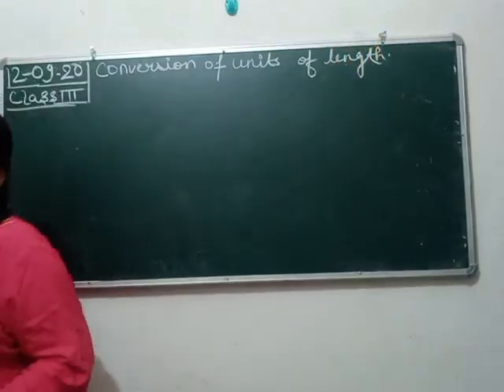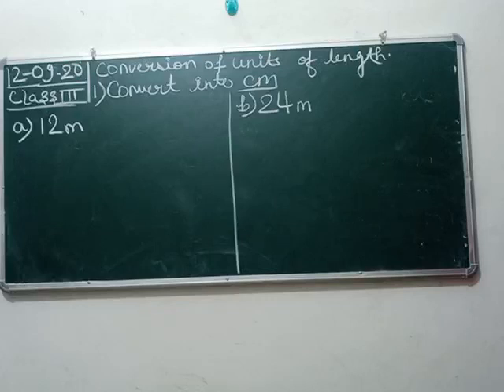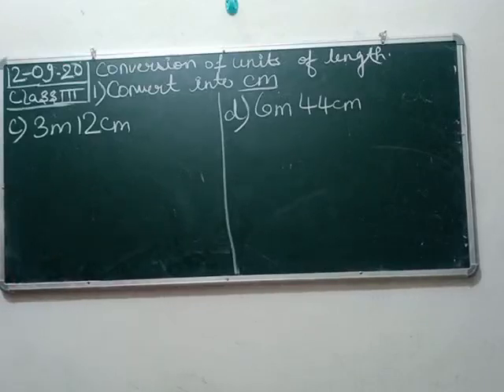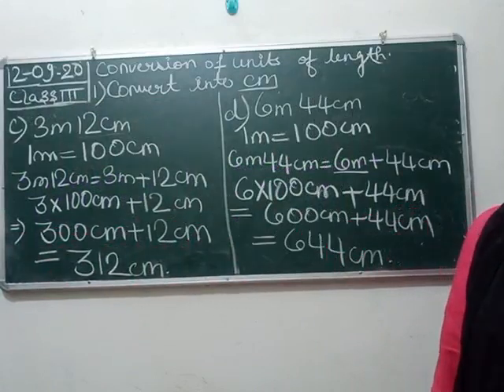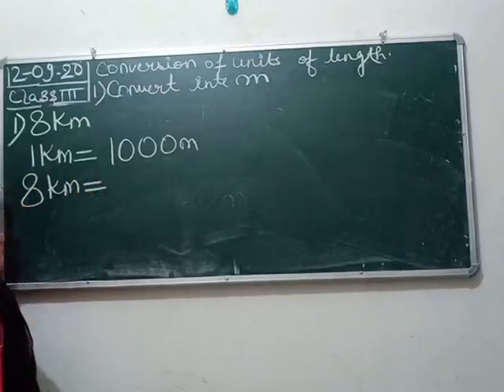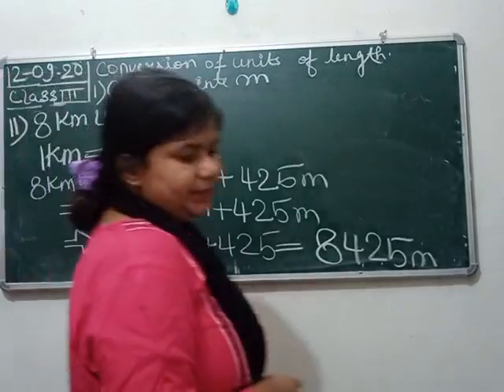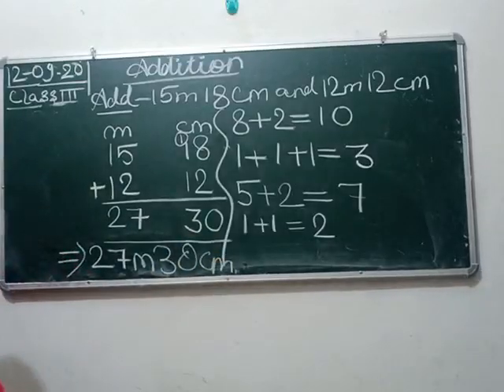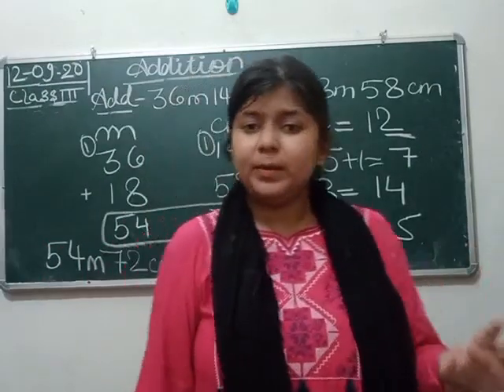CLASS III MATHEMATICS 12-09-2020 BY Ms STUTI DUBEY